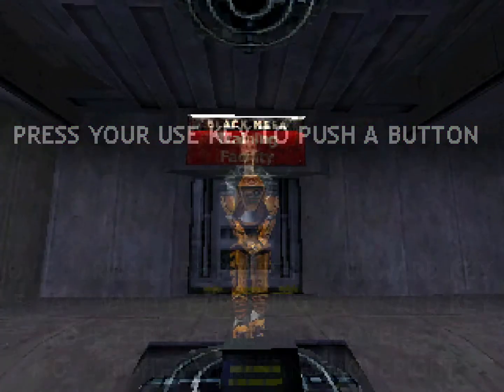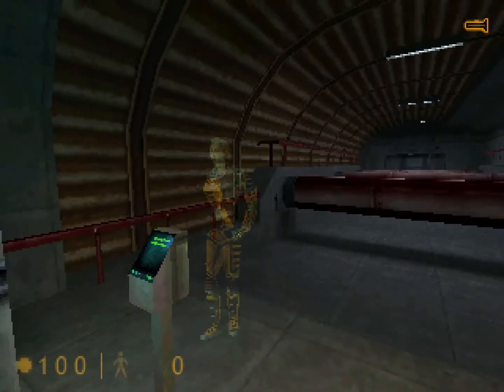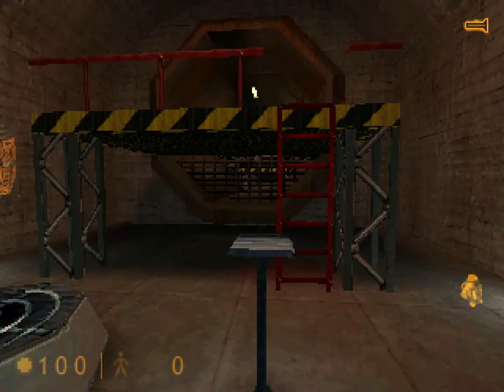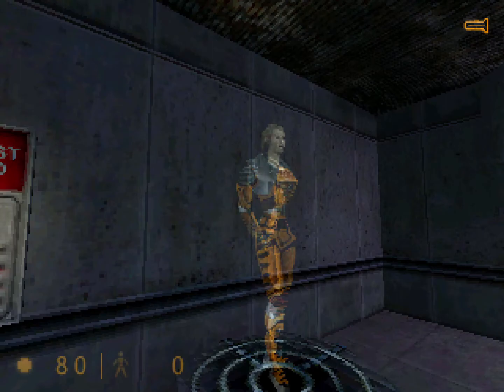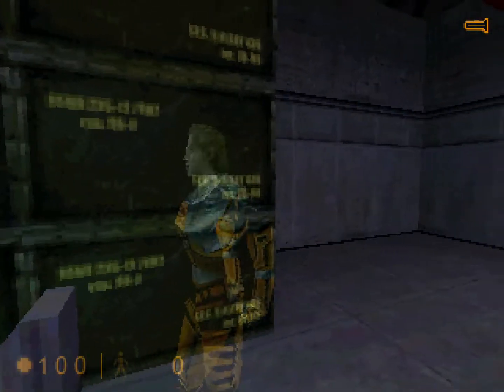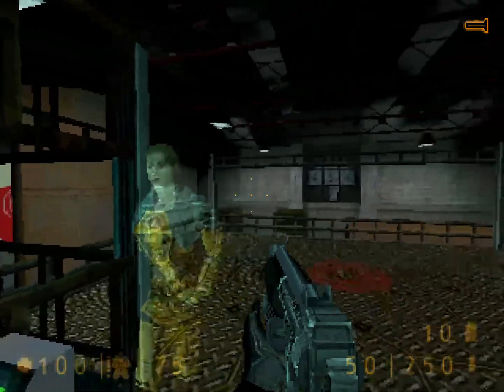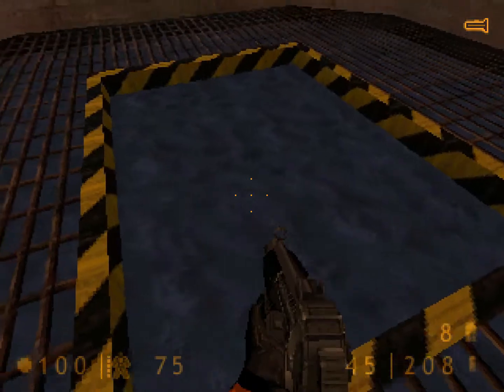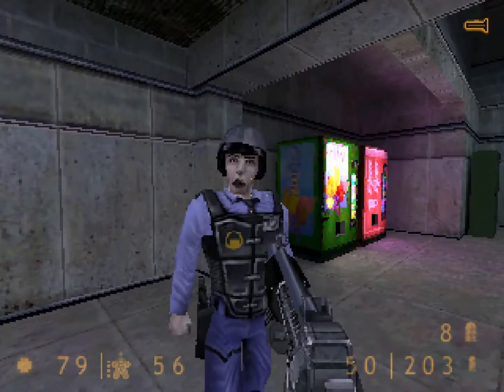Half-Life Hazard Course | 320x240 | Software Renderer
The Half-Life Hazard Course training room at a resolution of 320x240 running with the game's software 3D renderer.